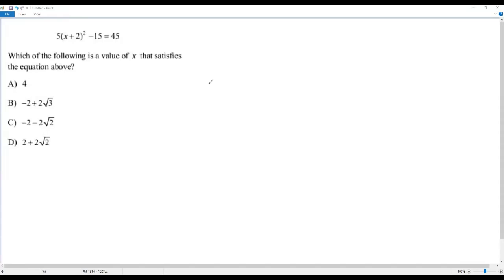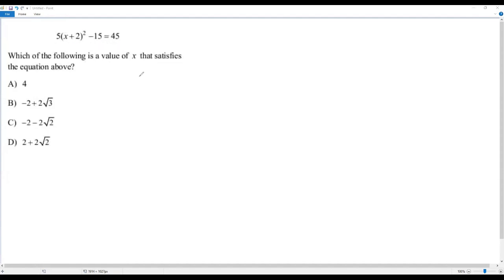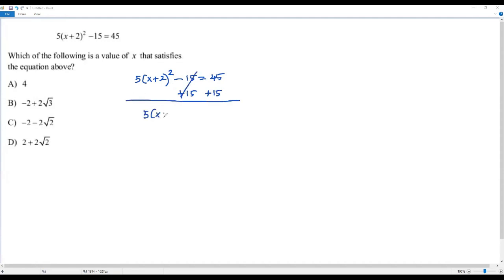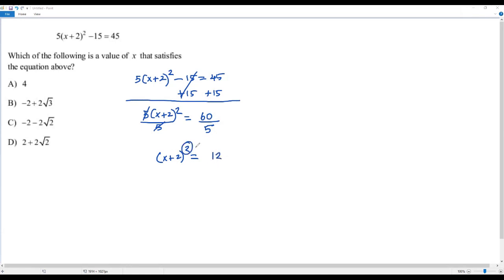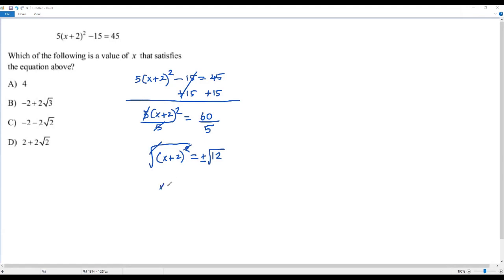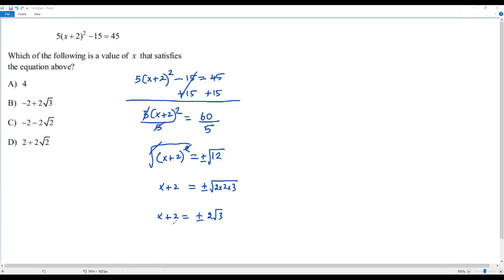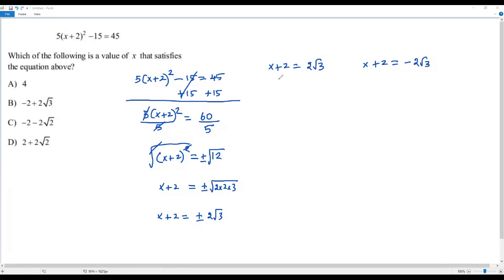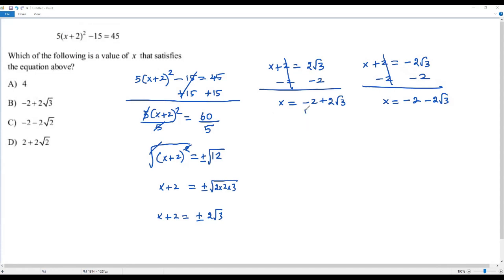SAT Math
5(x + 2)^2 – 15 = 45

Which of the following is a value of x that satisfies the equation above?